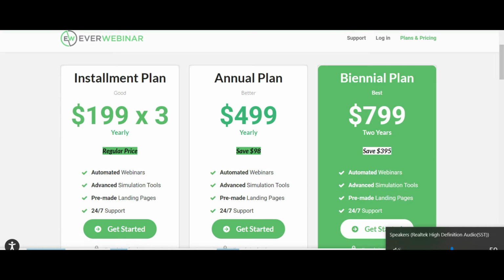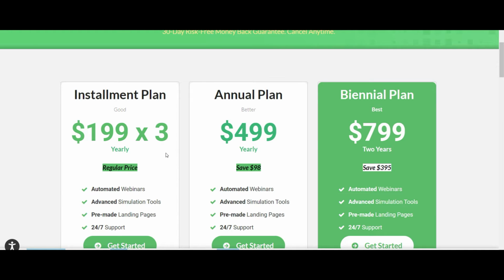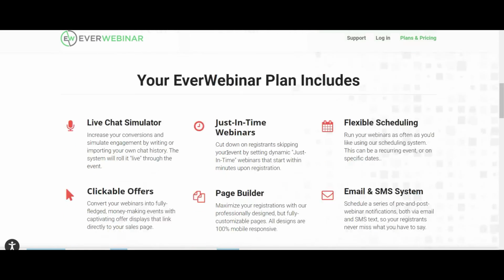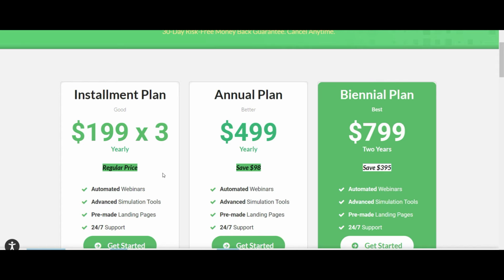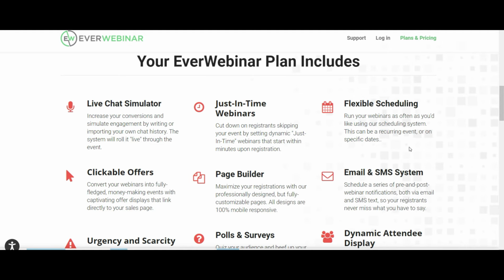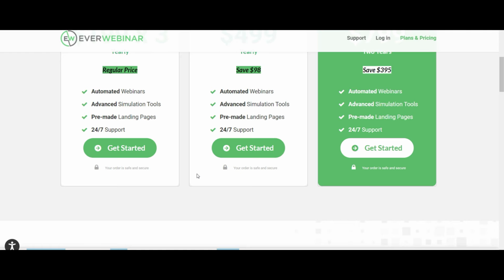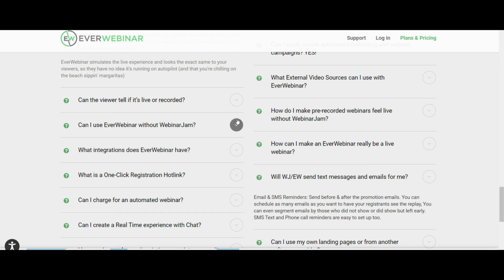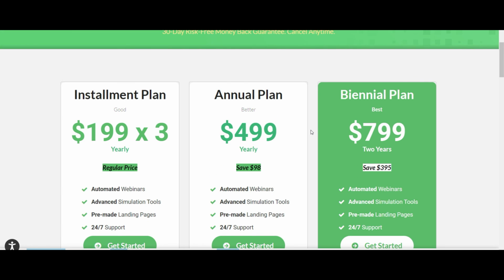Everwebinar Pricing (2021 Updates Included)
Everwebinar Pricing - Sign Up For a 30 Day $1 Trial Today
Find out more about Everwebinar pricing features in our 2021 article